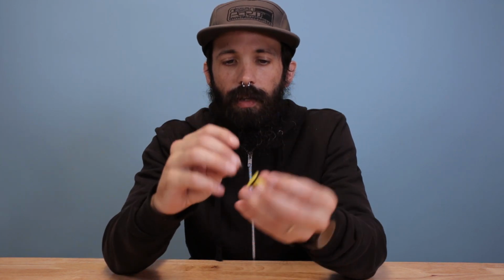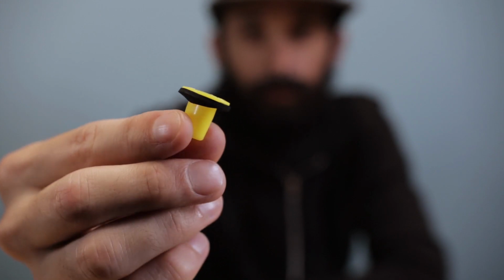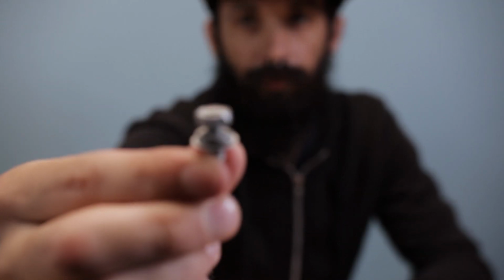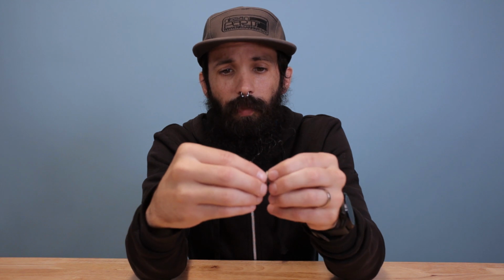THE LITTLE THINGS : S13 B-Pillar Hardware + More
We are still fighting backorders over here, but luckily we have secured some inventory on a few of our top products.